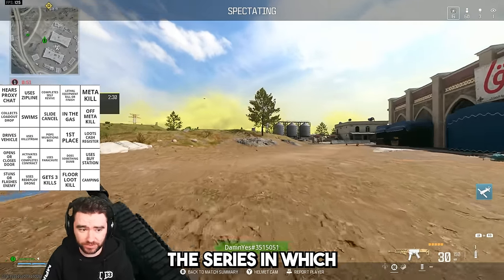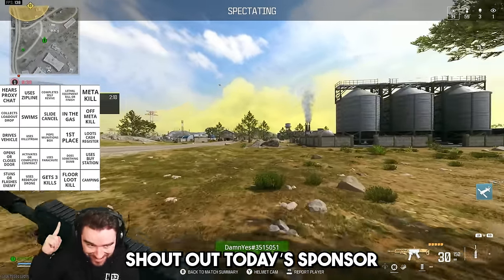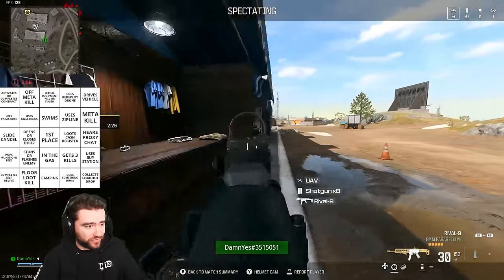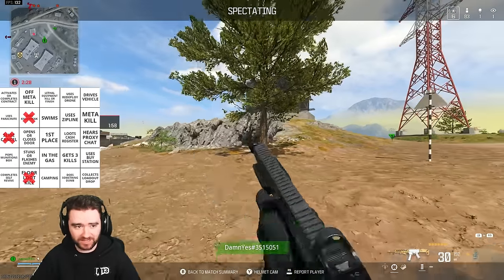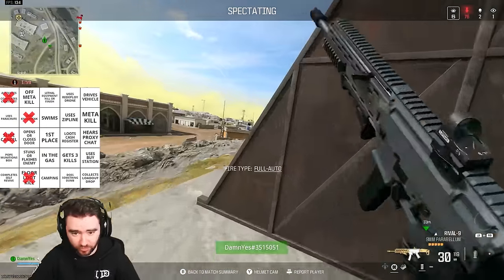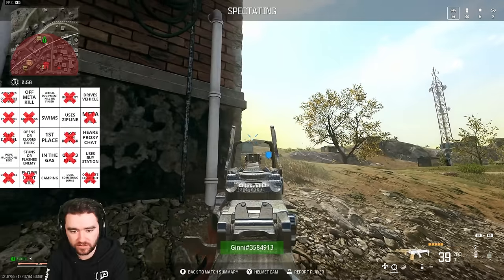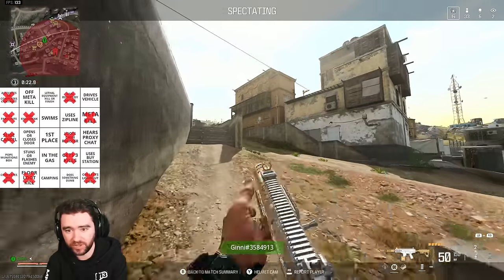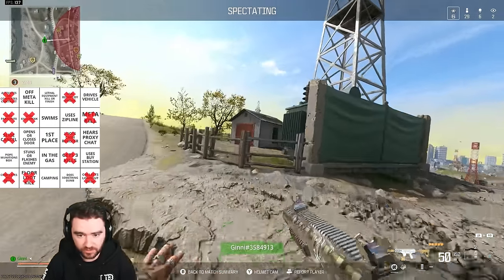SWEATIEST Players Ever In WARZONE BINGO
Get your ACER Nitro 5 powered by AMD

Warzone BINGO! This Warzone spectating bingo game features some of the sweatiest players we've ever seen!